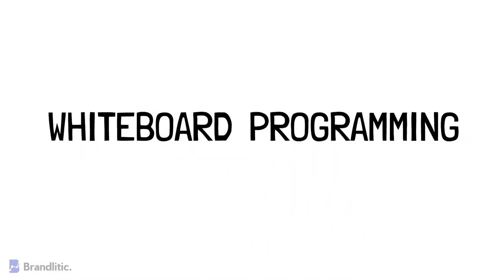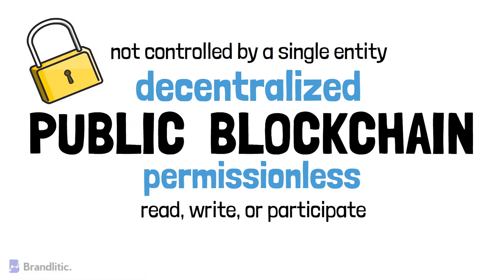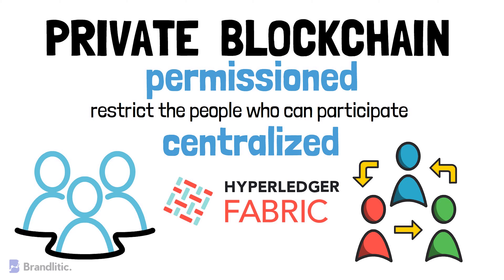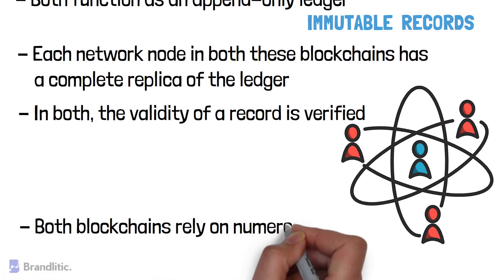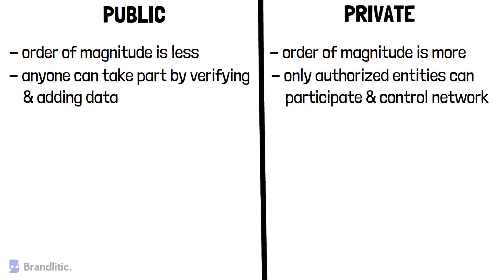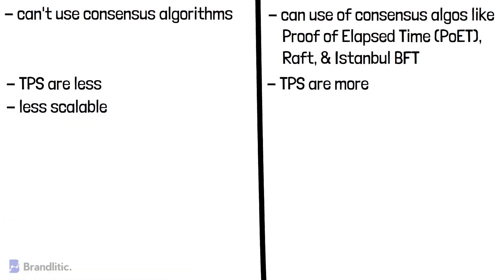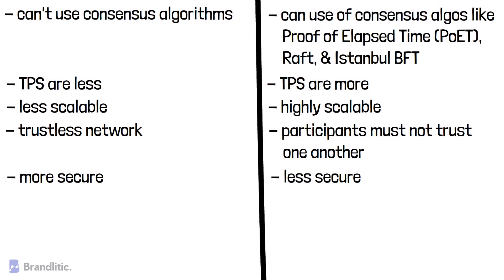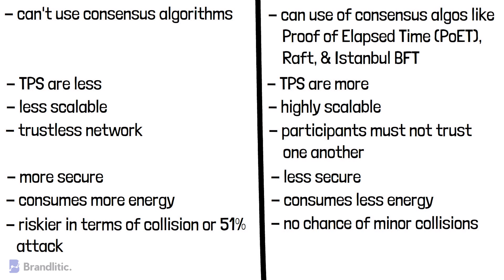Public vs Private Blockchain | Difference Between Public and Private Blockchain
Today, I'll be sharing with you a brief overview of public vs private blockchain, the similarities between the two, along with the difference between public and private blockchain.

Video Walkthrough,
0:00 Introduction
0:18 What is a Public Blockchain Explained
0:52 What is a Private Blockchain Explained
1:32 Similarities Of Public And Private Blockchains
2:30 Difference Between Public And Private Blockchain
5:22 Public vs Private Blockchain: Conclusion